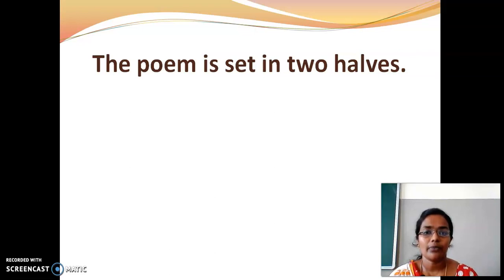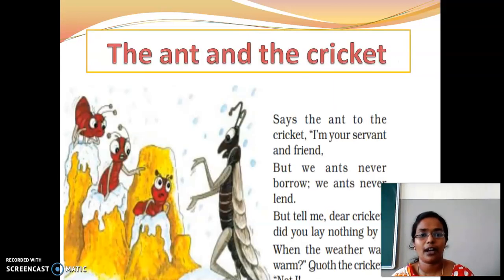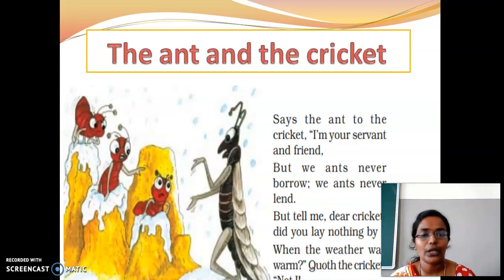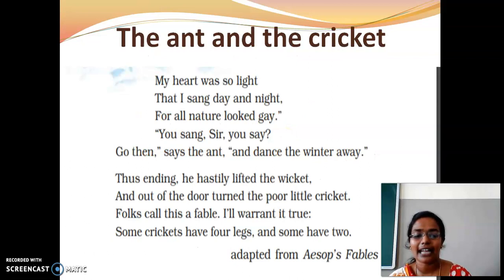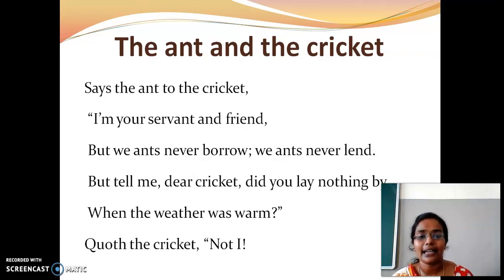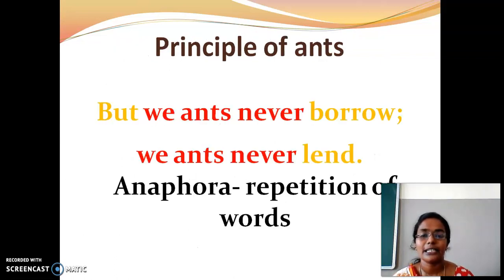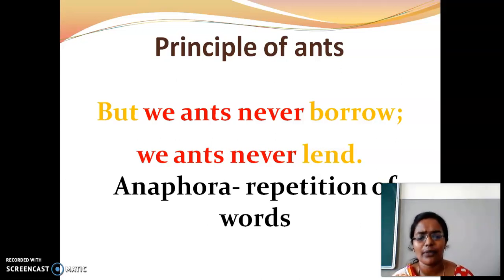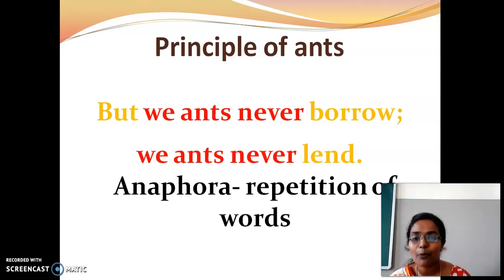GGVS8 SE C1 THE ANT AND THE CRICKET P11